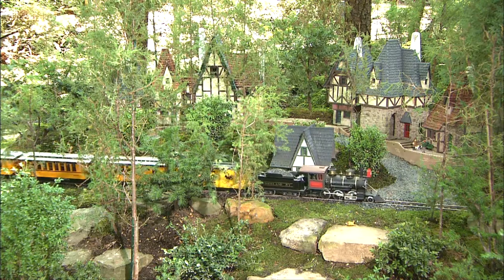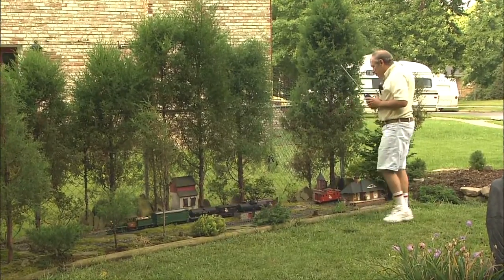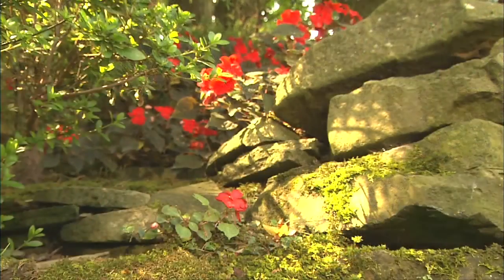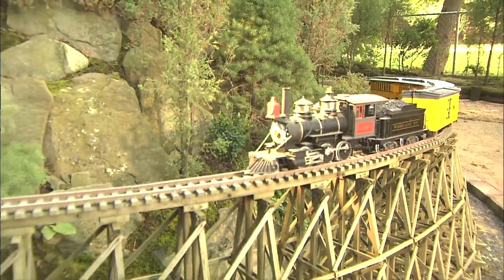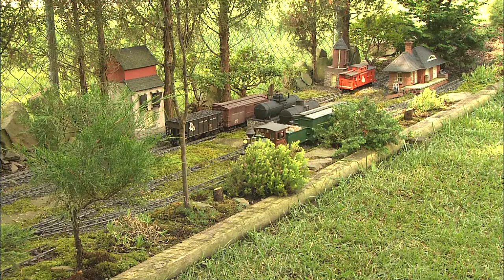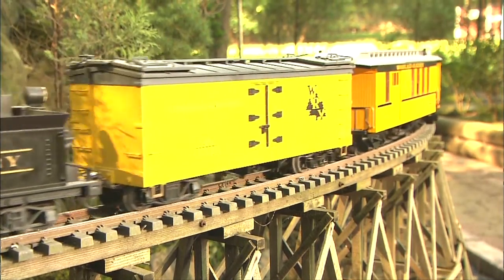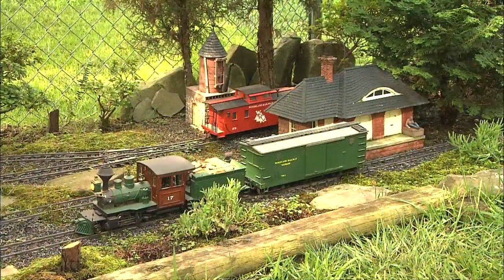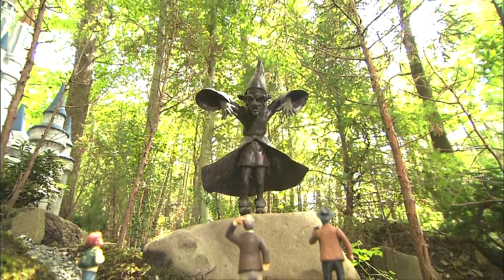Strong Layout - Tracks Ahead (S5|E6) Clip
Garden model railroading.